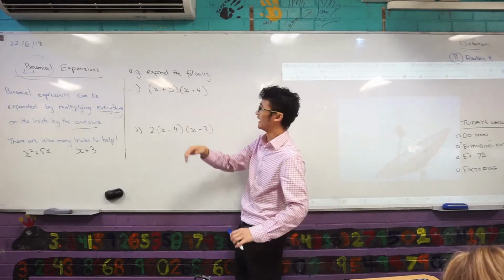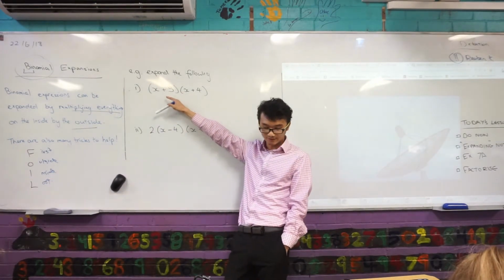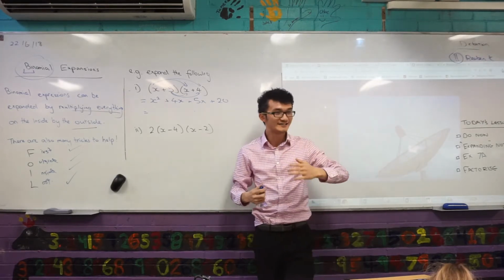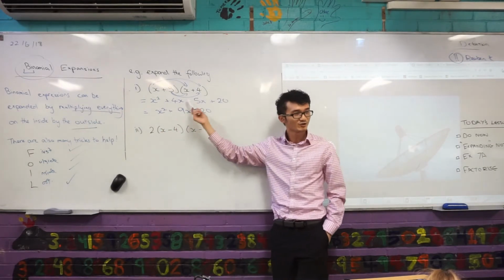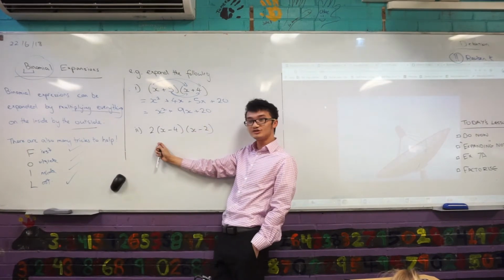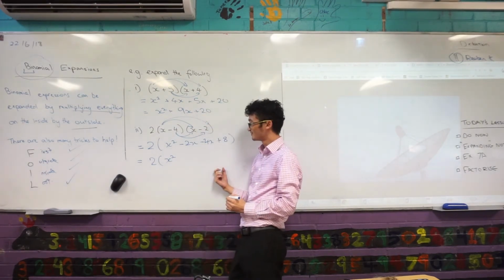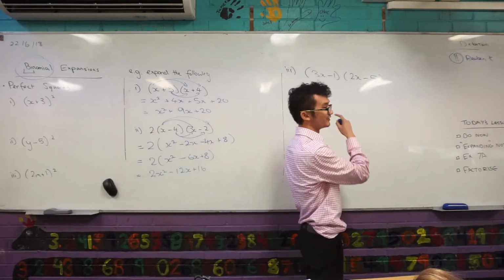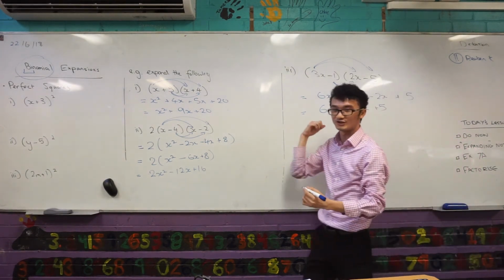Expanding Binomial Expressions (Part 2: FOIL Basic Examples)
How to expand basic binomial expressions using the FOIL method.